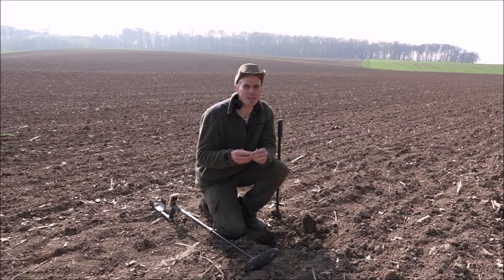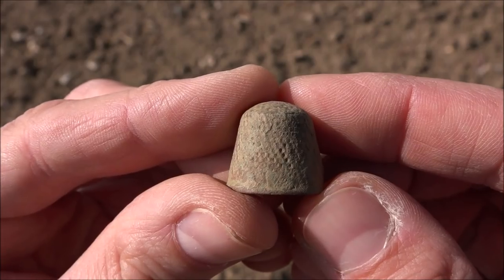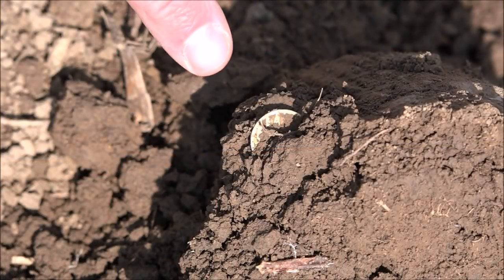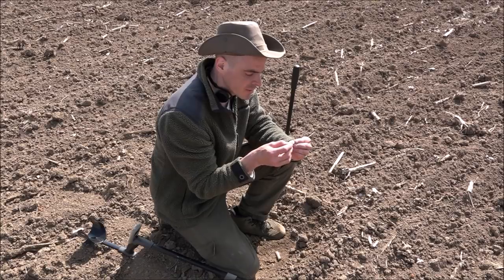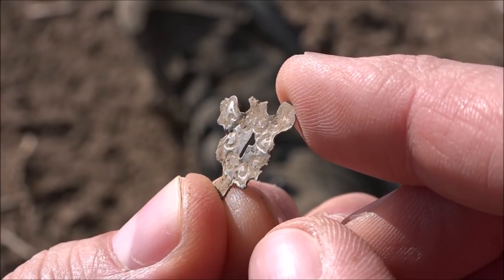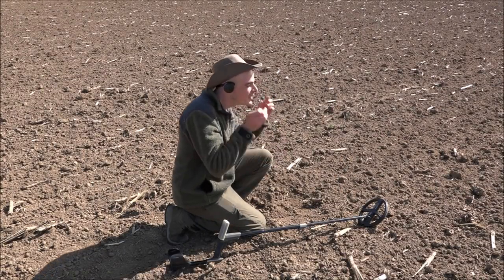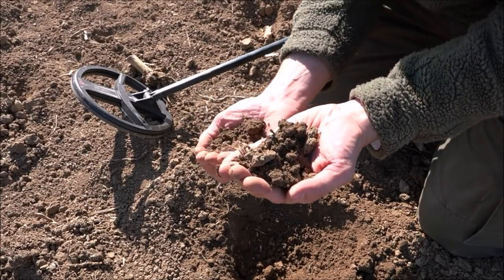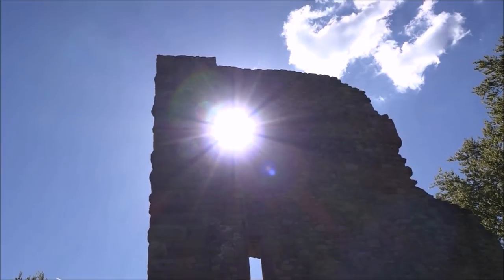IMAGINE MY SHOCK!!! Metal Detecting Germany Nr.123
A new field brought me some fantastic finds and a few moments of shock!!